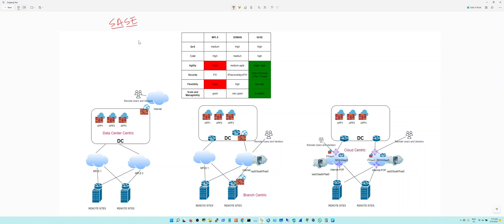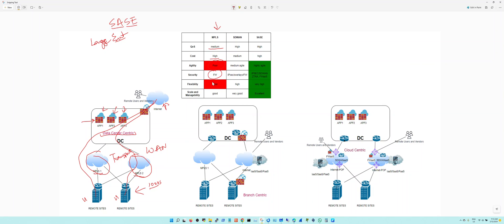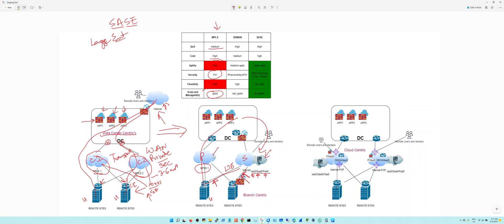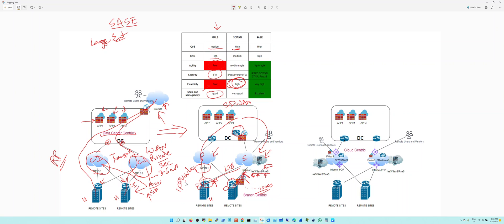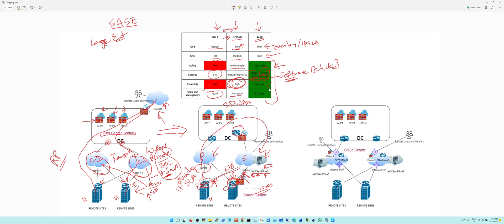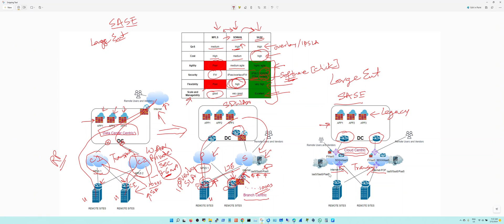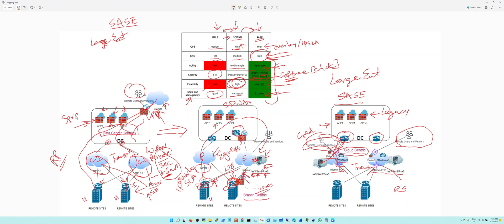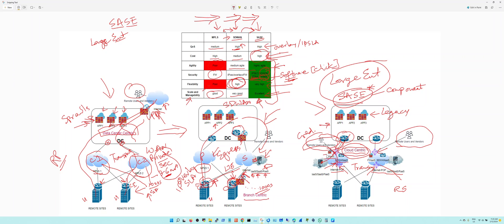WAN Architectures - Why SASE vs SDWAN vs MPLS ?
high level overview of what SASE is bringing to the WAN architecture and why is it important for agile business models.